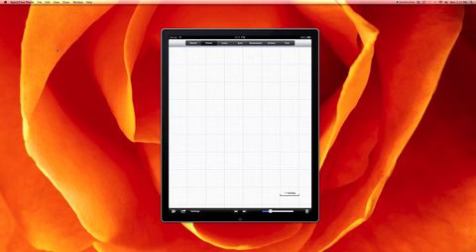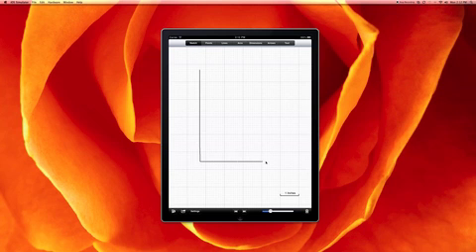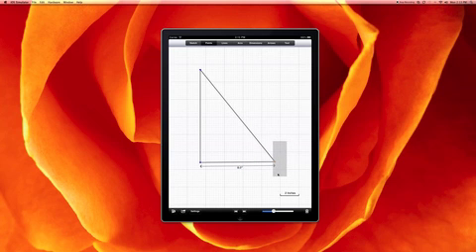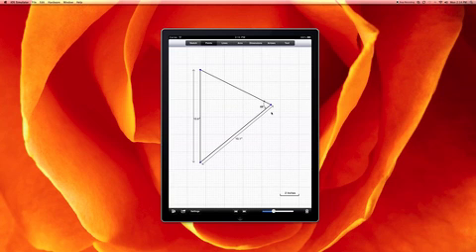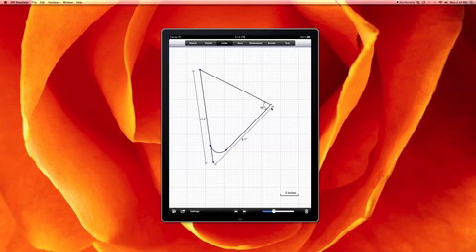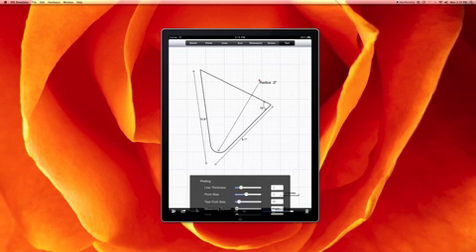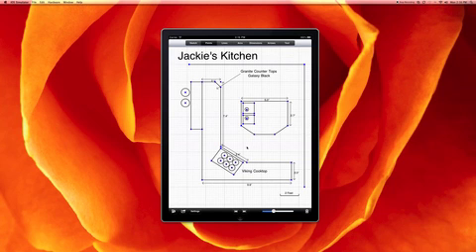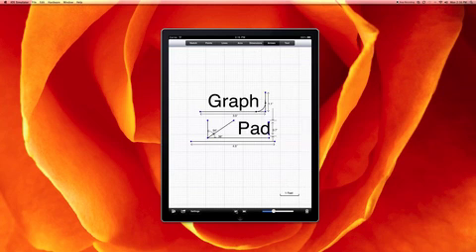GraphPad 5minute Demo - iPhone.m4v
The GraphPad Application Developer, Robert Shawhan, does a 5 minute demonstration of GraphPad's features along with an example drawing.